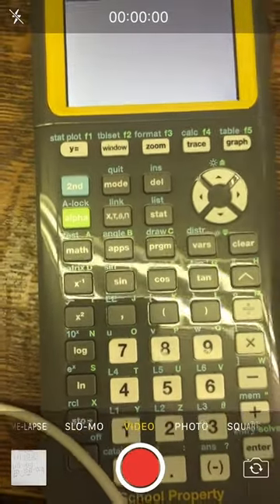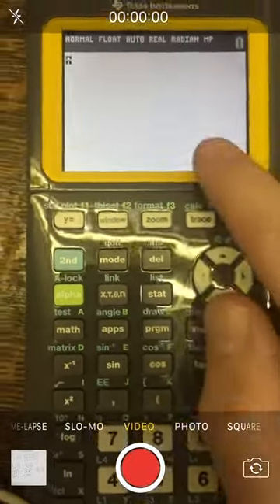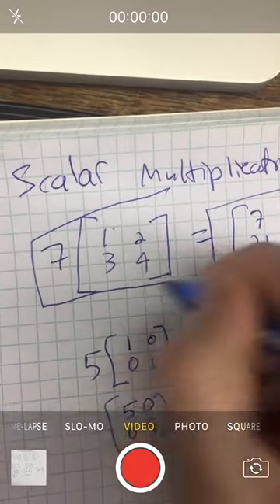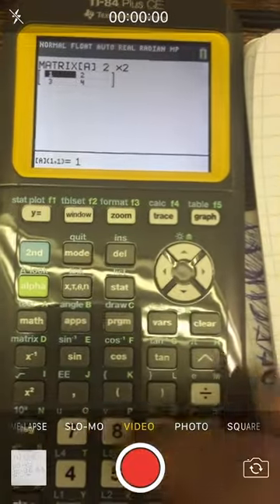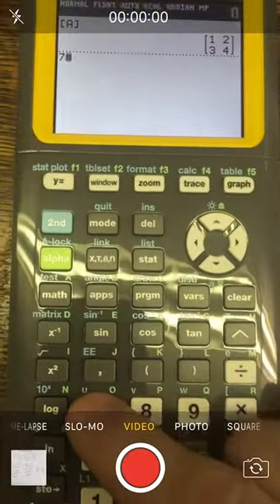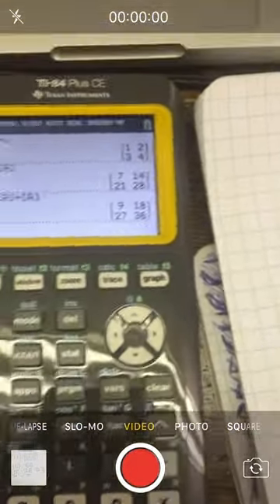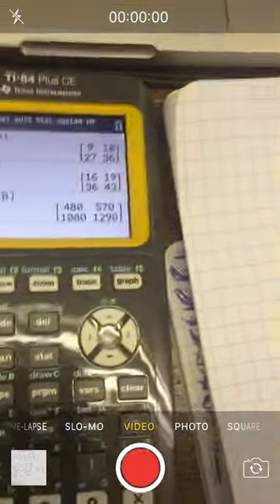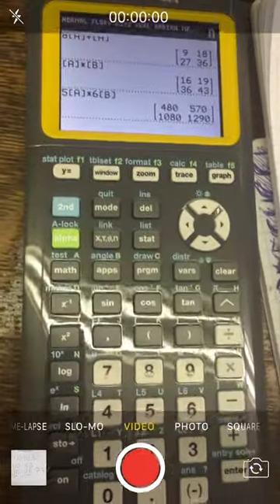putting matrices into the calc